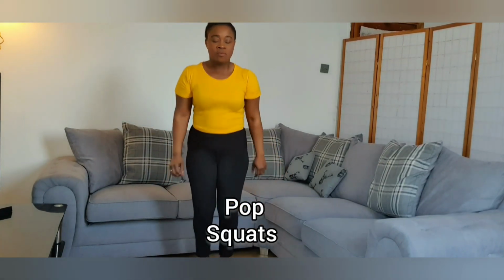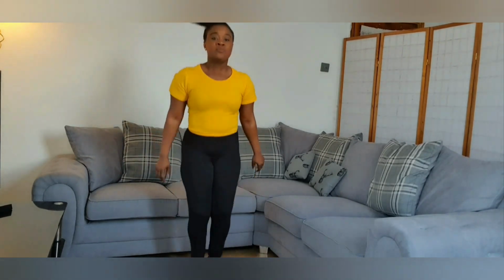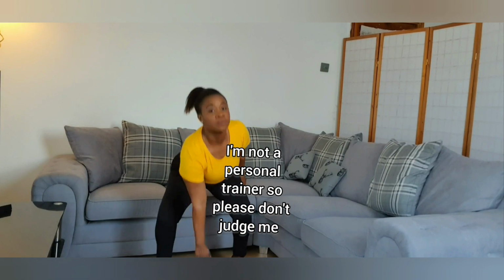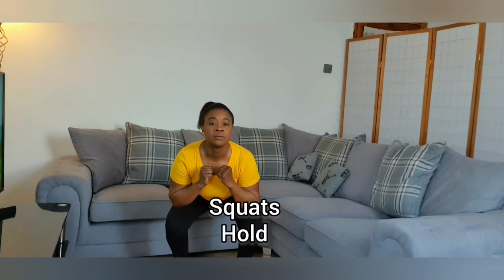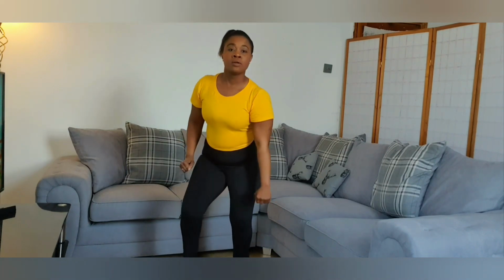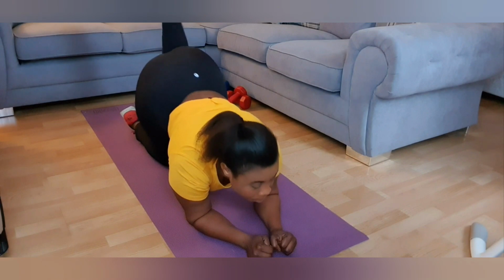HOW TO GET A BIGGER BUTT AT HOME||JUST 6 MINUTE WORKOUT||NO EQUIPMENT